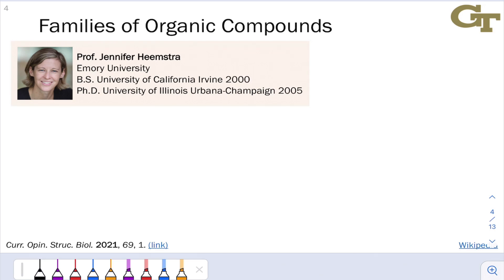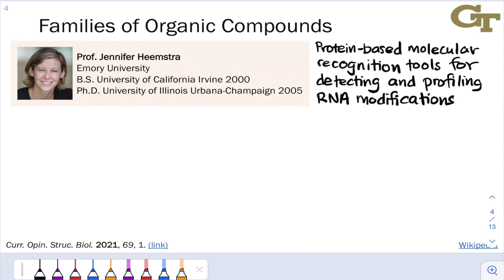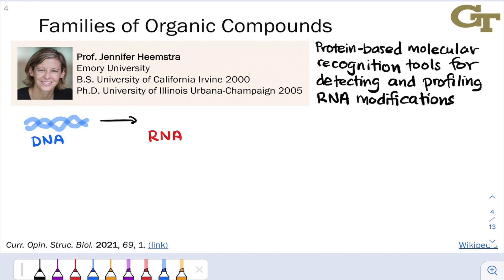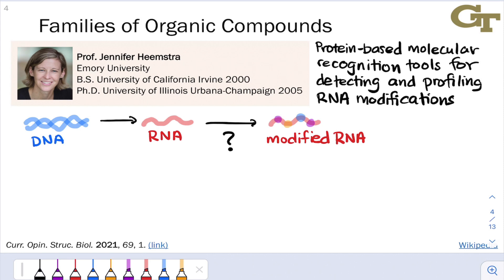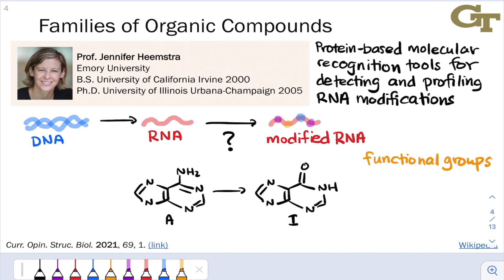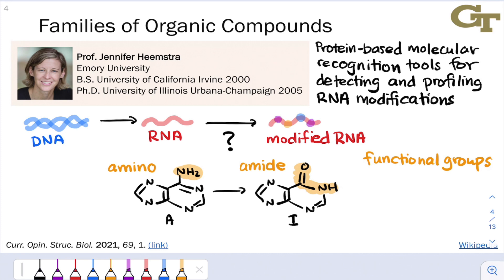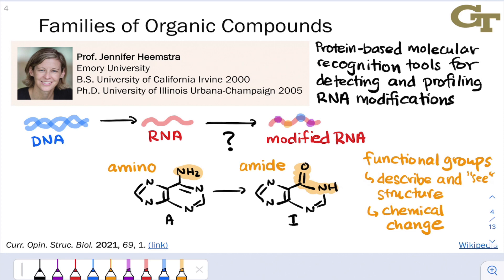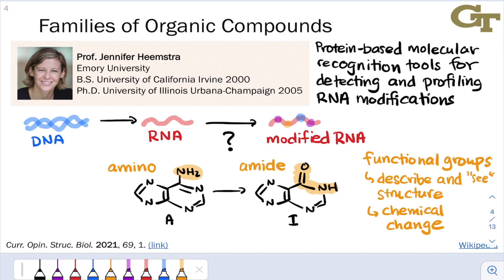Families of Organic Compounds | Organic Chemistry IRL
Knutson and Heemstra, “Protein-Based Molecular Recognition Tools for Detecting and Profiling RNA Modifications.”

00:00 Prof. Jen Heemstra
00:41 The Paper
02:28 Introducing Functional Groups
04:14 Infrared Spectroscopy